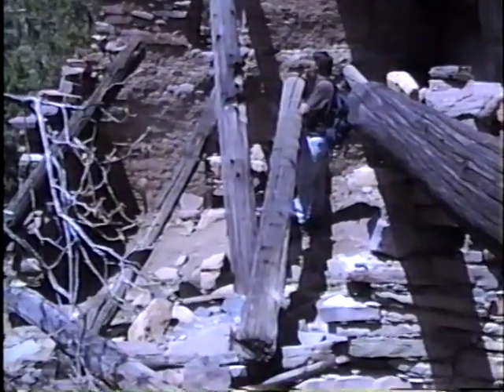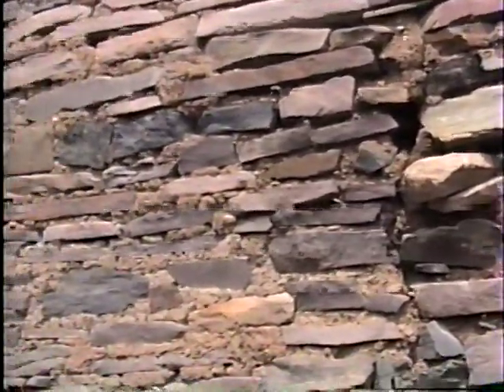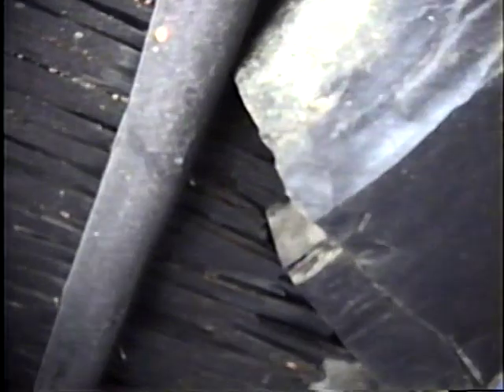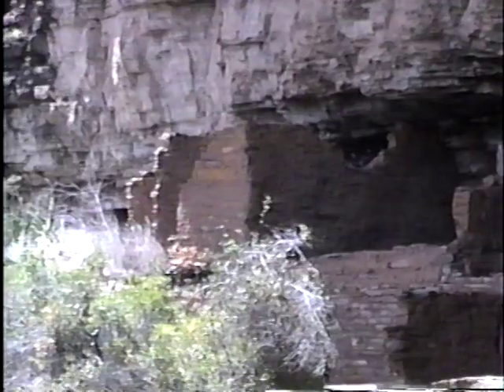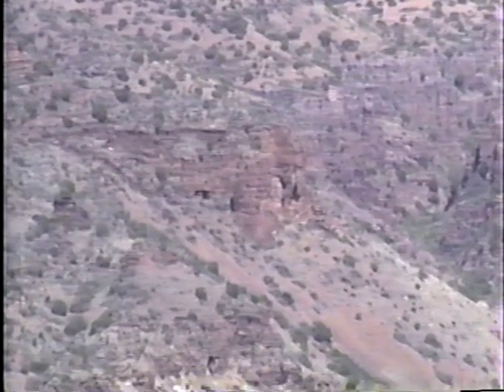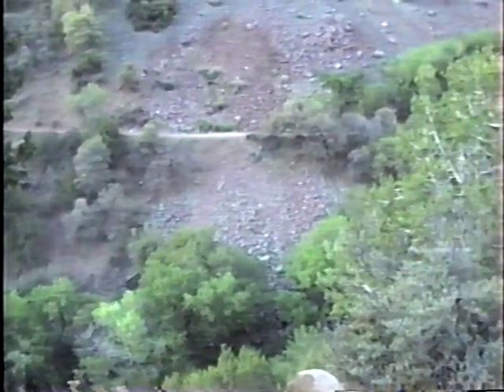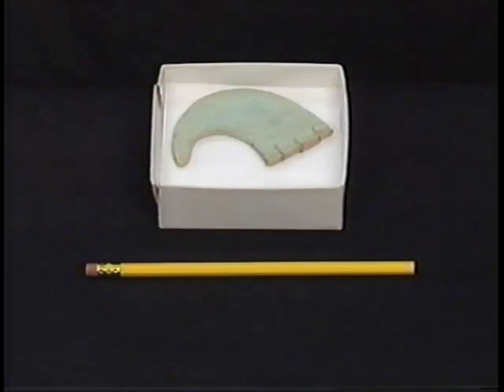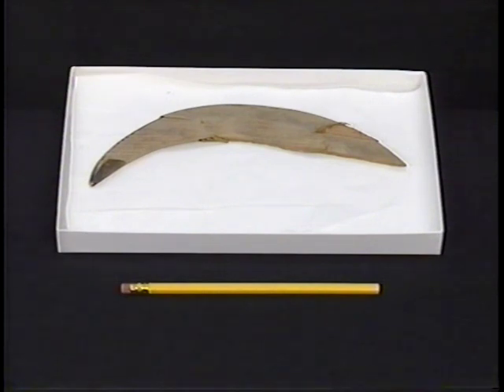Sierra Ancha Cliff Dwellings (2)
The videos were taken with my video cam around 1995 and the quality is not great but you will see some of the five or so large cliff dwellings on the south-facing rock shelters and a few of the much smaller roomblocks, including one on the north facing side, which must have a special purpose as the south-facing side provides passive solar heating and cooling.

The preservation in the cliff dwellings is remarkable due to the dry climate and protection from the rain.  You can even find the "quids" of agave fiber that were left after chewing chunks of agave hearts 6-700 years ago.  The ruins were probably built from about 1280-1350 by immigrants from the four corners area that archaeologists call the Salado people, referring to the Salt River to the south.

The timber beams were carried down from the pine-covered mesas about 2000' above.  There may have been some water available at the ruins at springs or waterfalls for mixing mortar for construction and daily living, but people were almost certainly farming at the bottom of the canyon 2000' below.

The two parts of the video are each 30 minutes.  In Part I, the first six minutes are the hike up the trail to the canyon and surrounding terrain.  You will see a view of the roomblocks starting at about six minutes in and then we visit the five or six roomblocks on the same level of the canyon where seeps at the seams of the sandstone creatted the rock shelters.

Part 2 includes 14 minutes of the roomblocks and then various artifacts of wood and other organic materials that were preserved by natural conditions and are now in the NPS collections